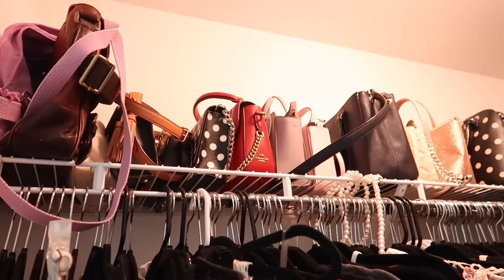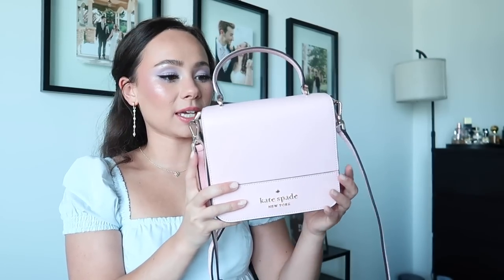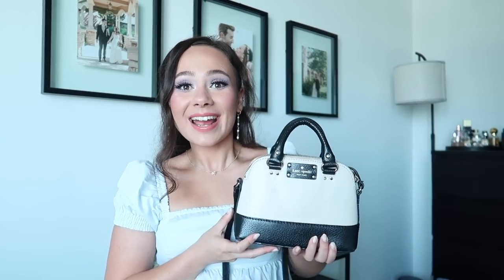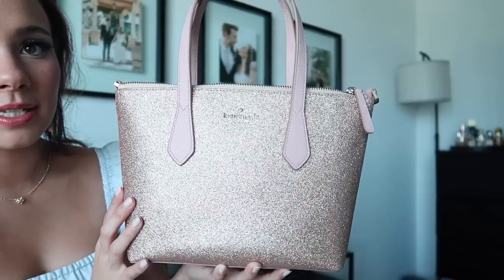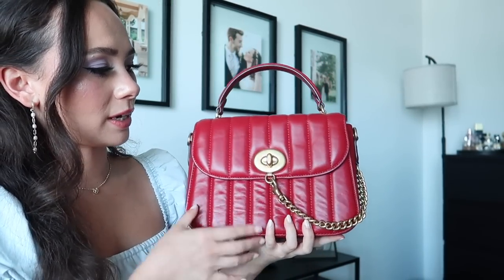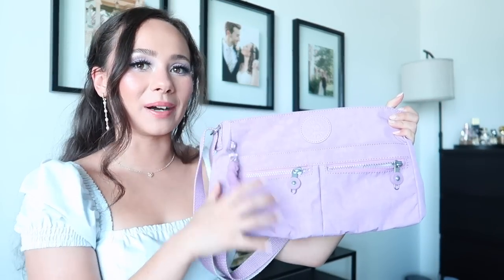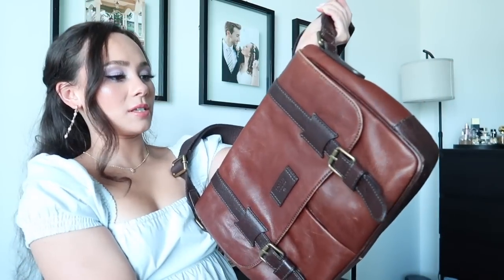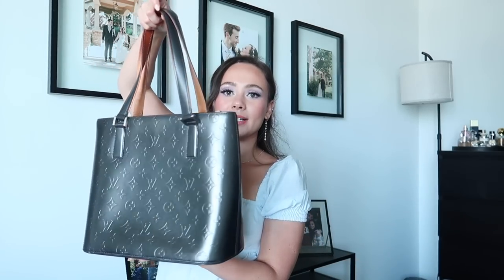MY HANDBAG COLLECTION!! LOUIS VUITTON, COACH, KATE SPADE, TORY BURCH, GUCCI & MORE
MENTIONED
KATE SPADE
Gemma WOC
Smile Small Crossbody
Staci Dual Zip Around Crossbody
Staci Square Crossbody
Natalia Medium Flap Shoulder Bag
Sadie Dome Satchel
COACH
Kleo Top Handle
Nolita 19
TORY BURCH Kira Crochet
MARC JACOBS The Tote Bag

// TIMESTAMPS
0:00 Intro